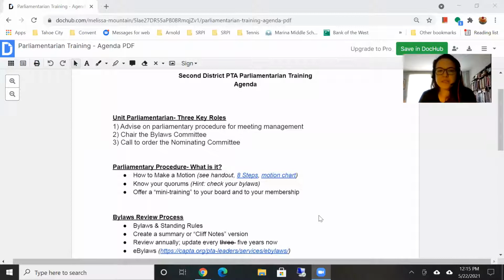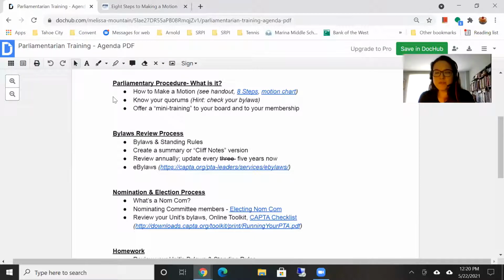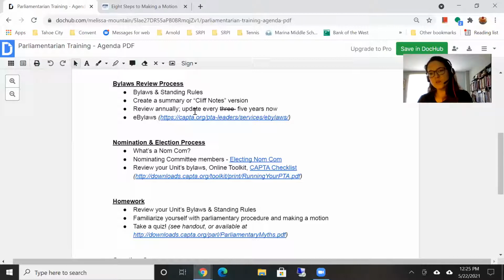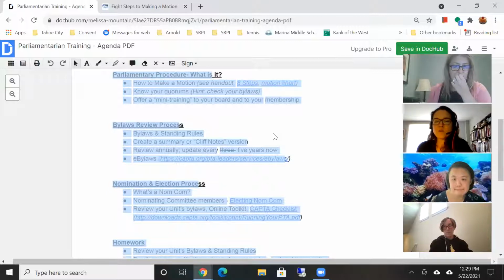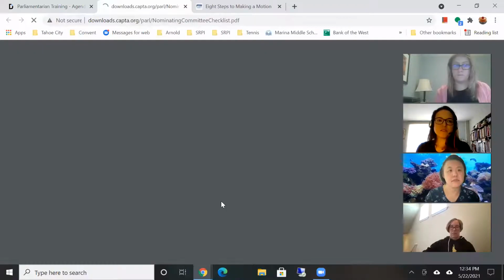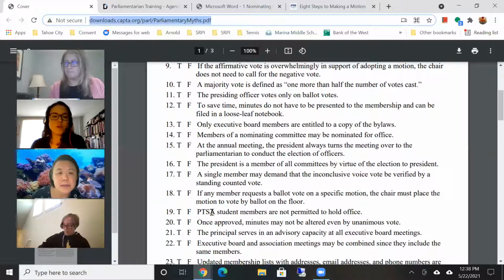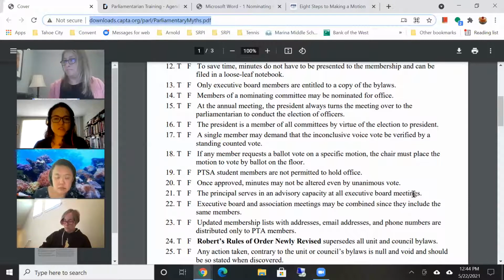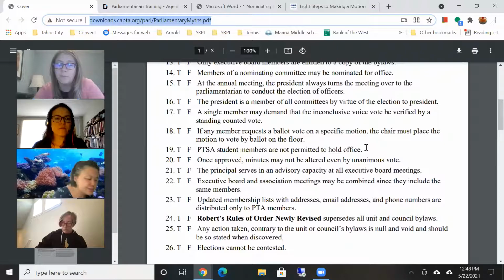Second District PTA Spring 2021 Officers Training: Role of the Parliamentarian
We cover the three main responsibilities of the PTA Unit Parliamentarian including parliamentary procedure, bylaws review and update, and calling the nominating committee to order.